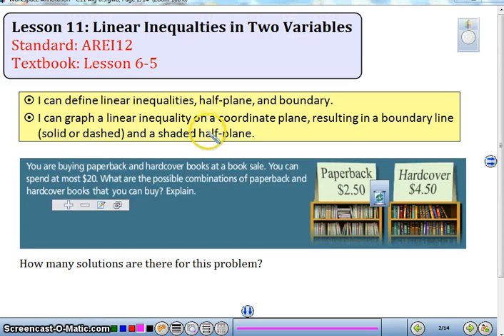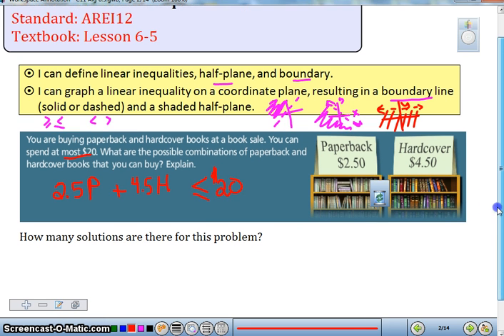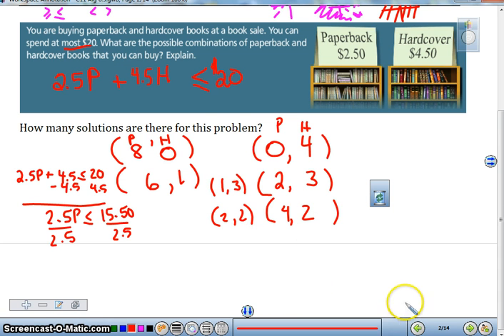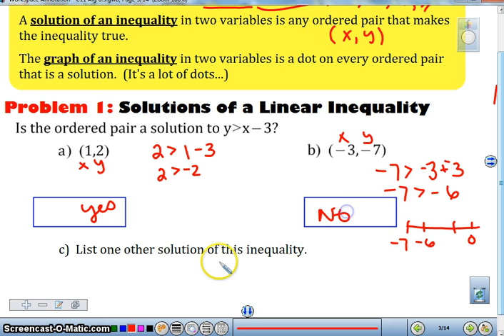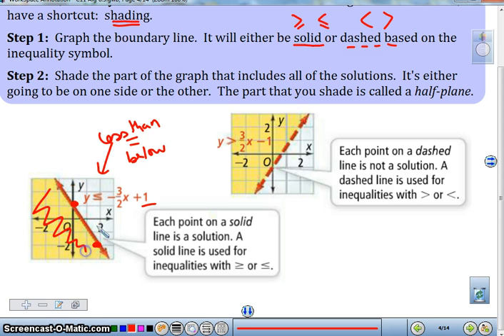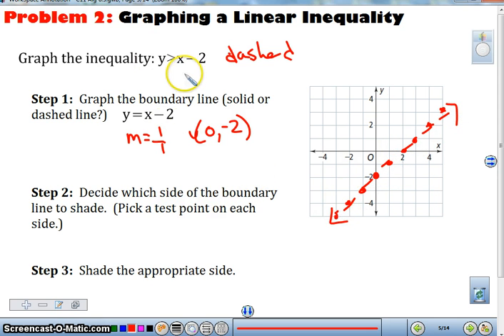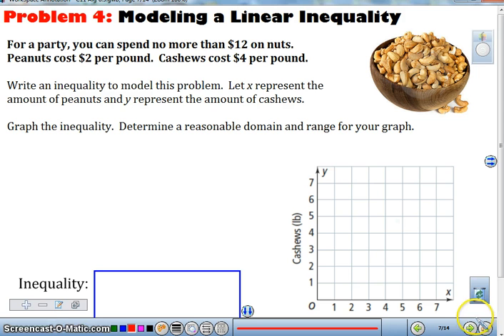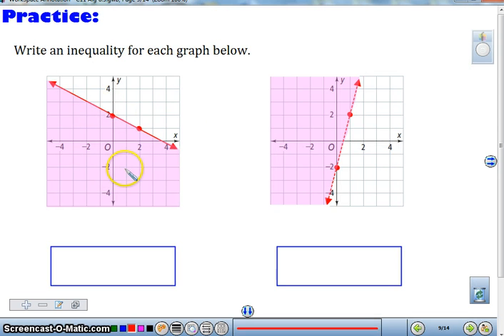C11 Alg linear ineqalities 2014